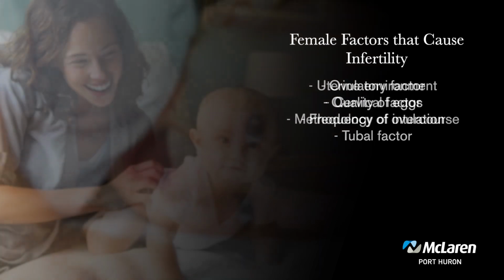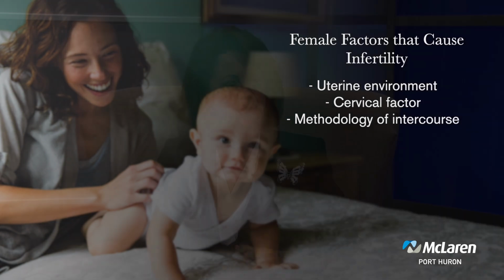Advanced Maternal Age Pregnancy for Women Age 35 and Older, Part 3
Karen Niver, MD, Board Certified Ob/GYN discusses treatment options for infertility in women who are 35 and older.